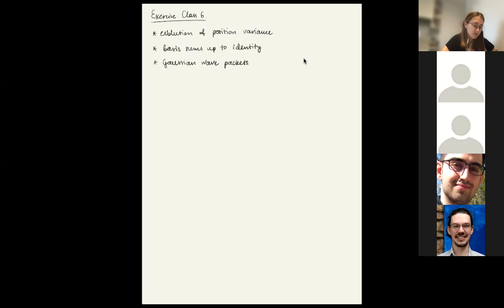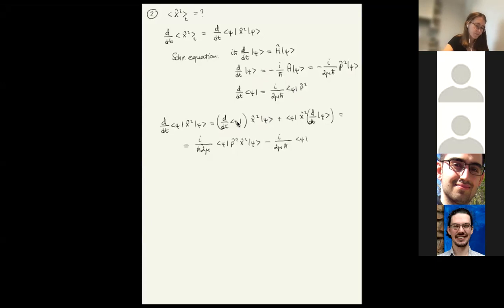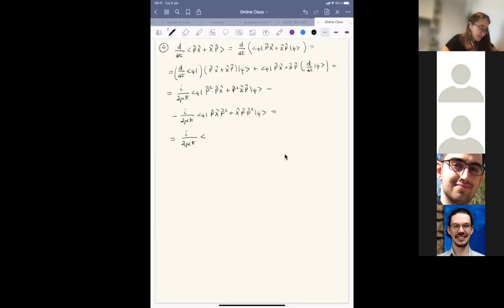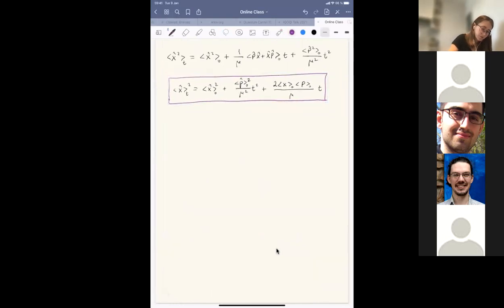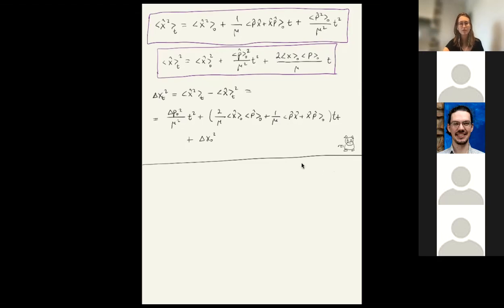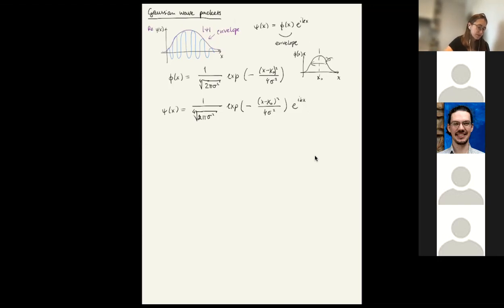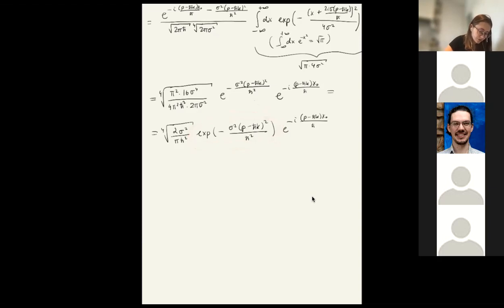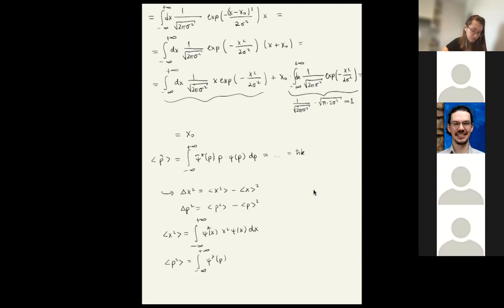Tutorial on evolution of the variance | Quantum Physics for Non-Physicists HS21 T06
Tutorial 06 - 28 October 2021

Contents of this lecture:
- Evolution of the position variance
- Basis sums up to identity
- Gaussian wave packets

ETH Zurich

Lectures streamed live on Tuesdays and Thursdays. All learning materials on Moodle.